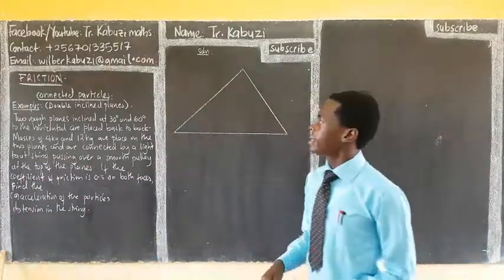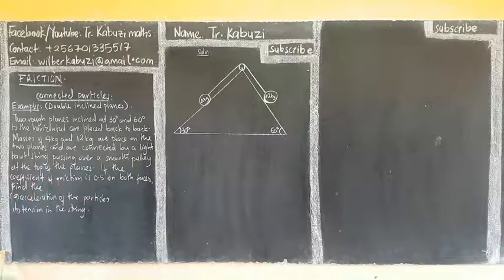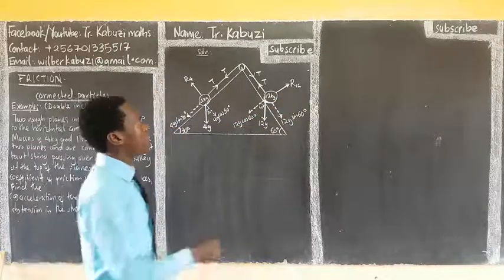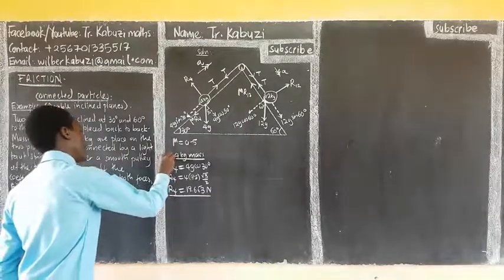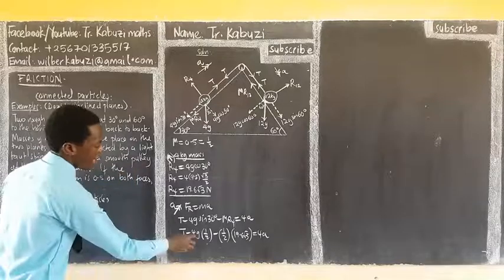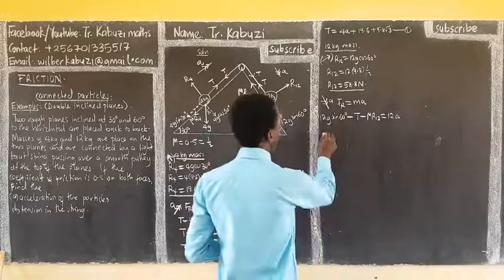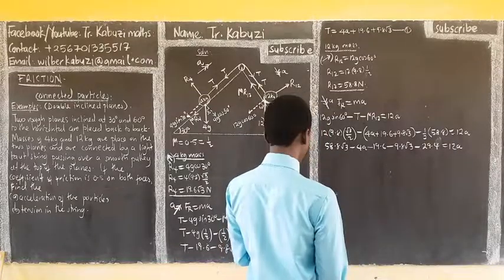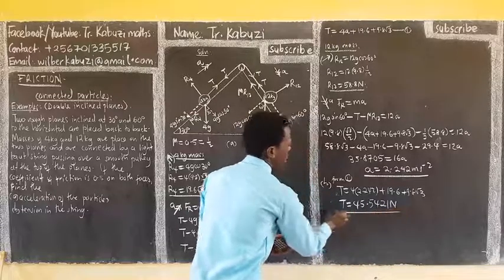Friction: double inclined plane and connected particles example 10.........